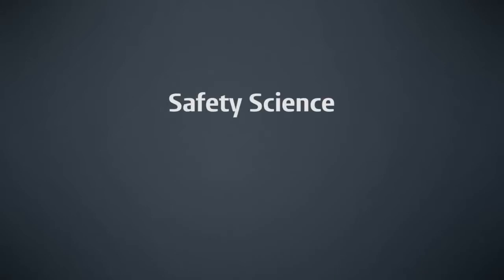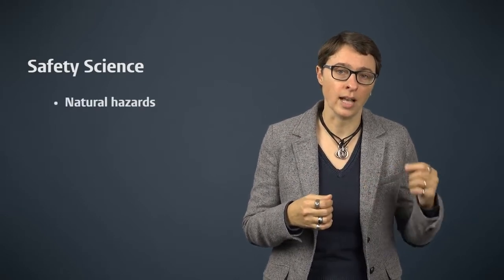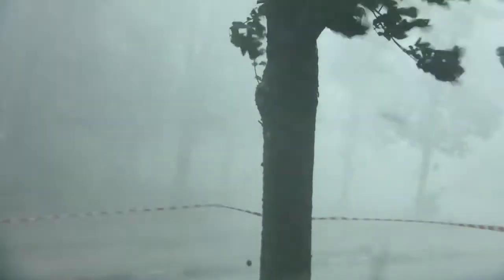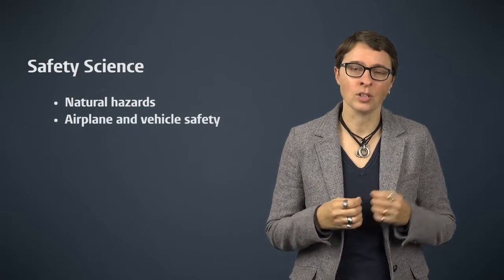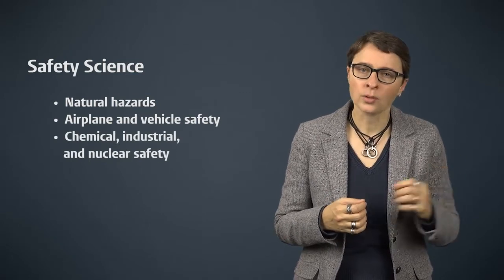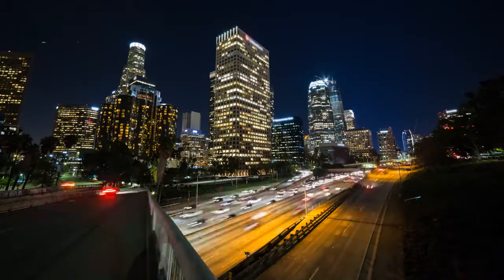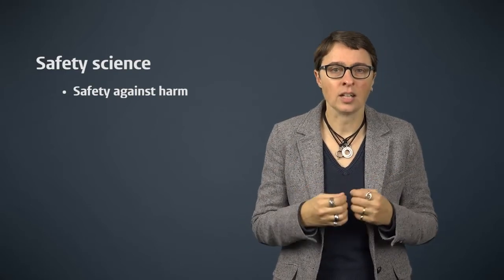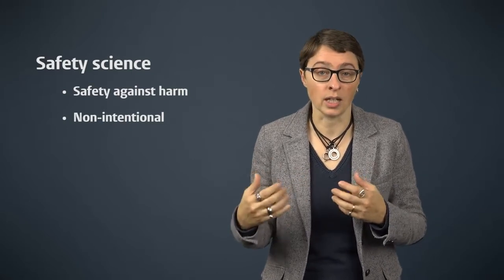Lecture 1.3 The Study of Risk: Safety Science - Risk in Modern Society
Risk has become one of the defining features of modern society. Almost daily, we are preoccupied with assessing, discussing, or preventing a wide variety of risks. It is a cornerstone notion for businesses and organizations, but also for nation states and their many levels of government. And even for individuals, risk and the avoidance or embracing thereof, is a key theme.

The course Risk in Modern Society sheds light on the broad concept of risk. In five distinctive weeks, this course closely examines various types of safety and security risks, and how these are perceived and dealt with in a wide array of professional and academic fields, ranging from criminology, counter-terrorism and cyber security, to philosophy, safety and medical science. Developed in collaboration with scholars from three universities (Leiden, Delft and Erasmus), this course will search for answers to questions such as: “what is risk?”, “how do we study and deal with risk?”, “does ‘perceived risk’ correspond to 'real' risk?”, and “how should we deal with societal perceptions of risk, safety and security?

I really enjoyed this course. Very informative. I also like the fact that you actually have to put work into it in order to pass.,This is a high-quality course with top-notch professors/instructors. Great content and materials. I learned a LOT.
In this module, you can find all the information you need in order to be able to successfully complete the course. After you have familiarised yourself with the course, we will move to the content of the first module.  In the first week, we will discuss how the concept of risk has played an increasingly important role in shaping our modern society. Tracing the historical origins of this concept, we will look at how our modern conception of risk has emerged, and how it is currently being studied within the academic world.